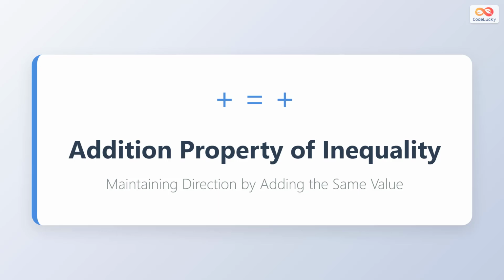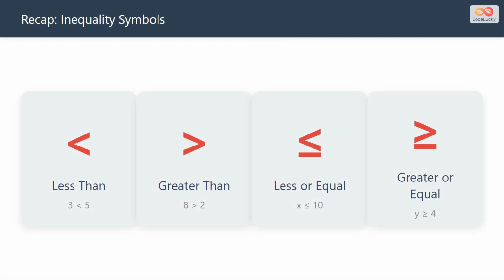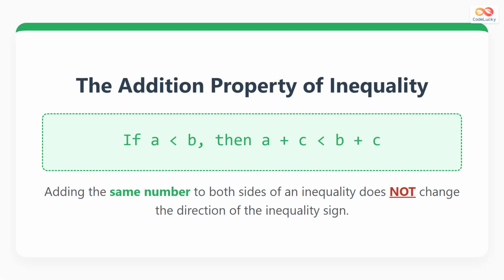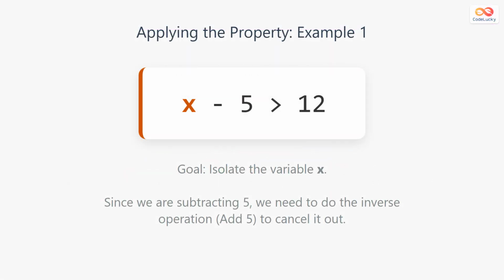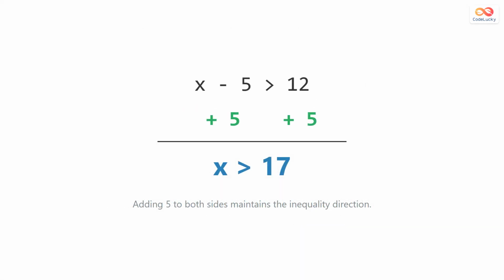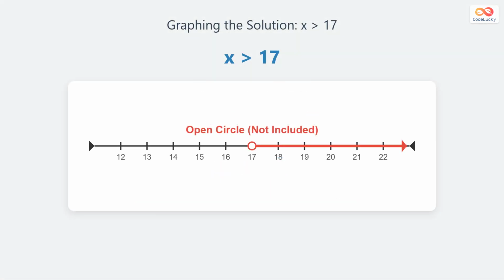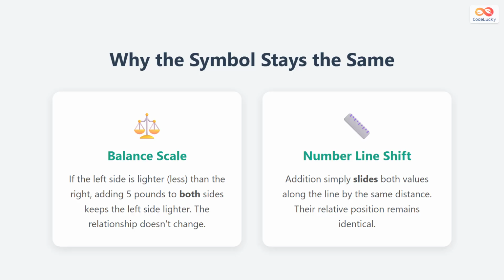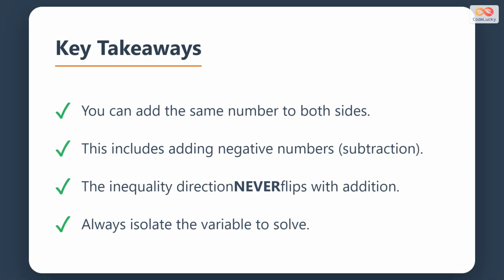Addition Property of Inequality Explained | Algebra Basics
Unlock the secrets of Algebra with this comprehensive guide to the Addition Property of Inequality! 🧮 Understanding how inequalities work is a crucial step in mastering mathematics, and this video breaks it down into simple, easy-to-follow steps. We explicitly focus on the Addition Property, which states that adding the same number to both sides of an inequality preserves the inequality's direction—just like balancing a scale! ⚖️

In this beginner-friendly tutorial, we will explore:
✅ A clear review of inequality symbols (≺, ≻, ≤, ≥) and what they mean.
✅ Visual demonstrations using number lines to help you 'see' the math in action.
✅ Detailed, step-by-step walkthroughs of solving problems using the addition property.
✅ How to graph your solutions correctly and check your work for accuracy.

Whether you are a middle school student, a high schooler refreshing your skills, or an adult learner tackling Algebra 1, this video is designed for you. Build a strong foundation in algebraic concepts and gain the confidence to solve more complex equations. Don't let inequalities intimidate you—master the logic of maintaining balance today! 🎓

Chapters:
00:00 - Addition Property of Inequality
00:20 - Recap: Inequality Symbols
00:40 - The Addition Property of Inequality
01:00 - Visualizing: Adding a Positive Value
01:20 - Applying the Property: Example 1
01:37 - Step-by-Step Solution
01:57 - Graphing the Solution
02:15 - Example 2: Adding a Negative Value
02:32 - Why the Symbol Stays the Same
02:50 - Key Takeaways
03:07 - Outro